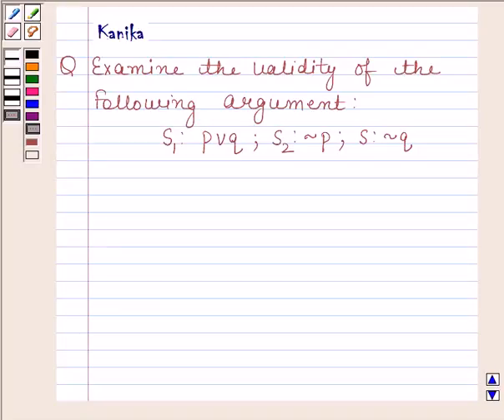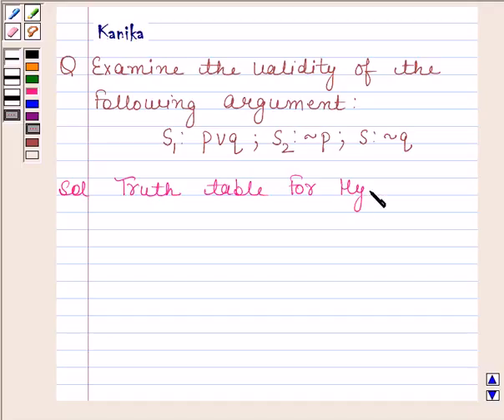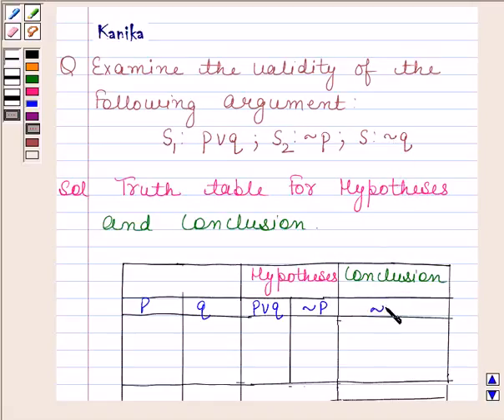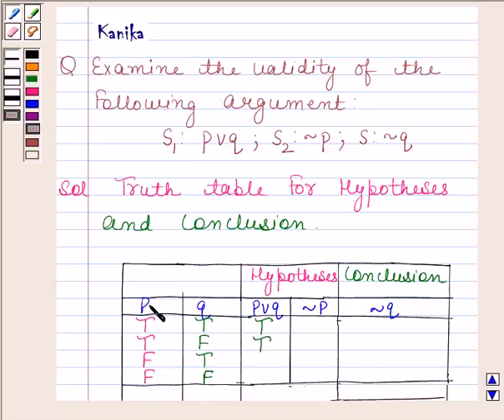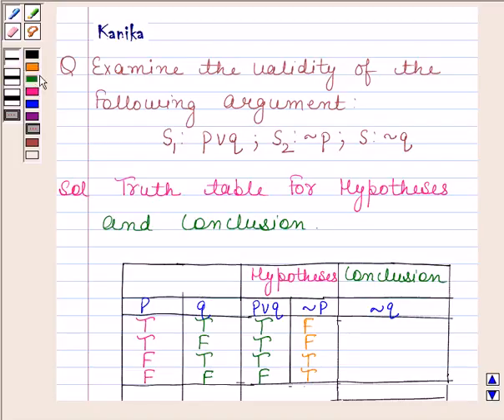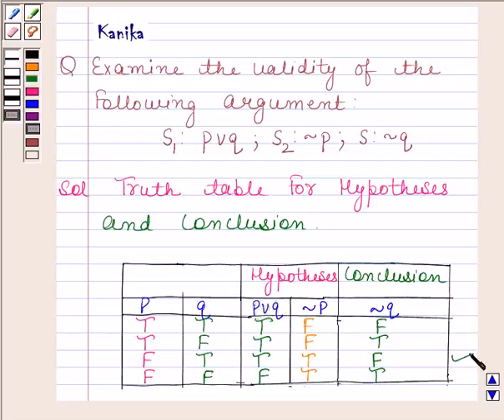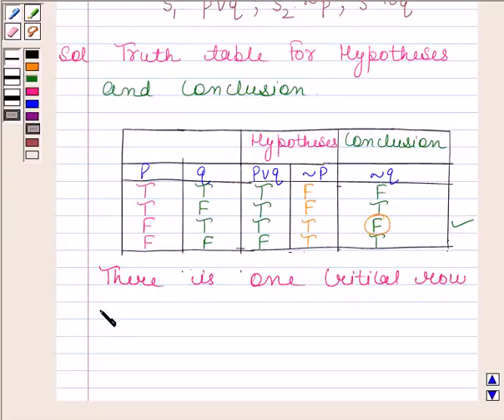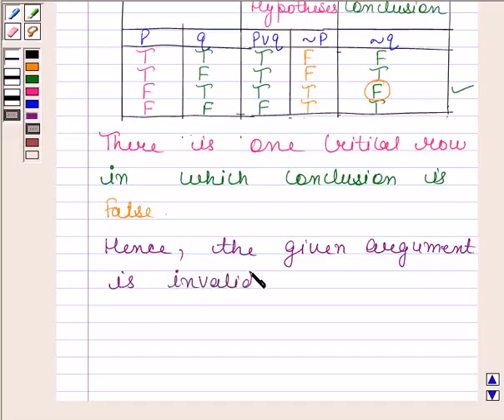Maths XII CBSE A 2006 1 9 OP1